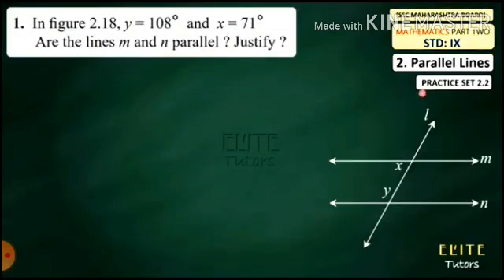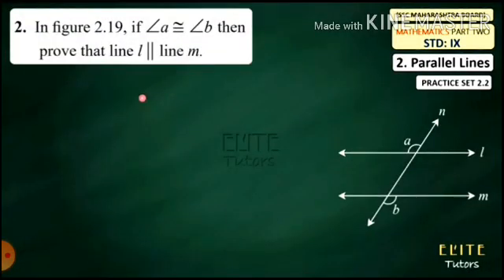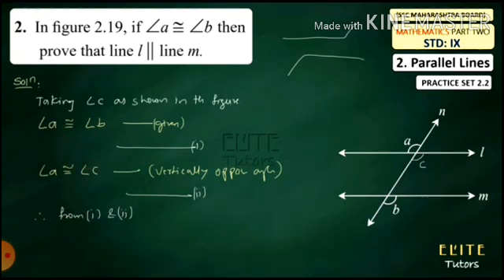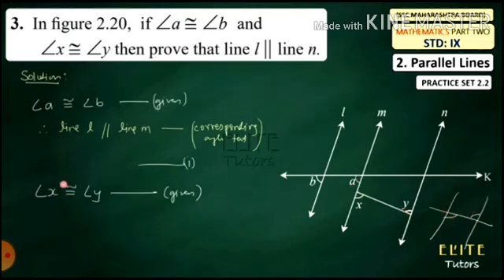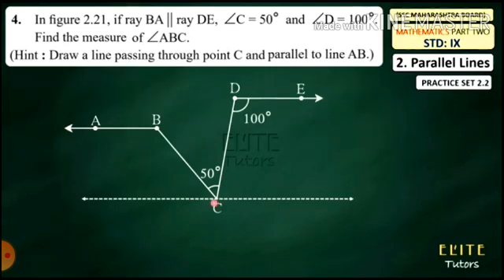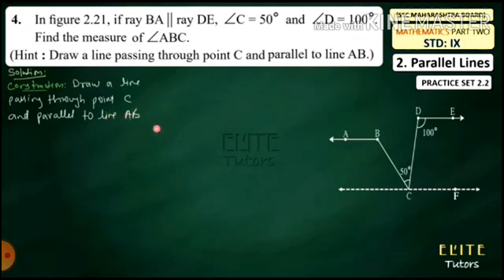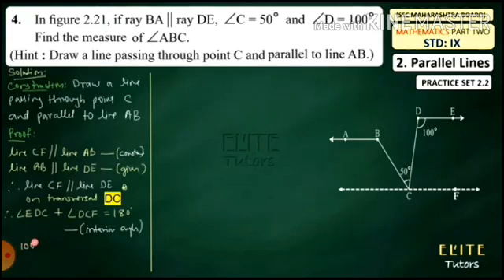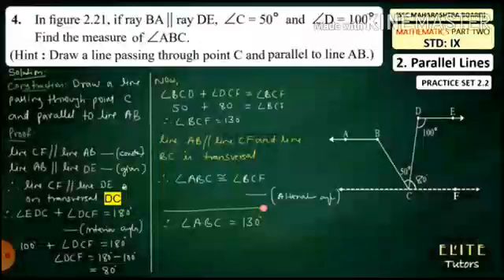Geometry chapter 2 : parallel lines practice set 2.2 ( Q.1,Q.2,Q.3,Q.4 )